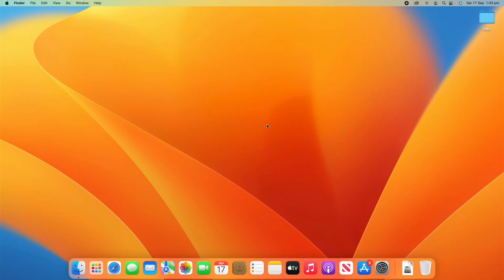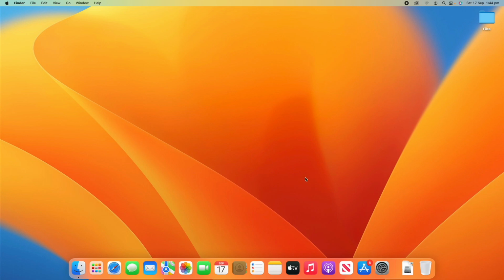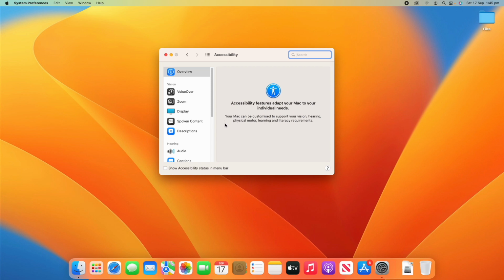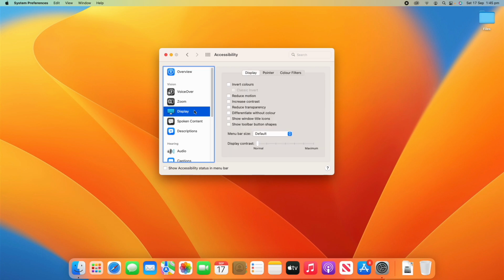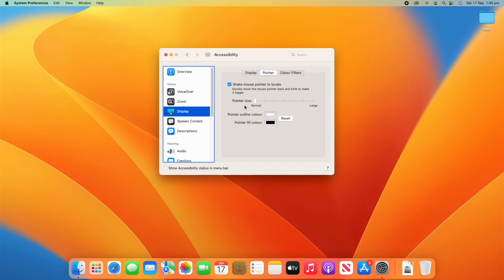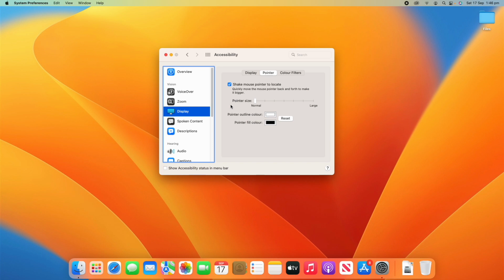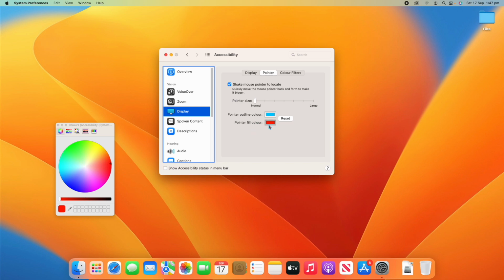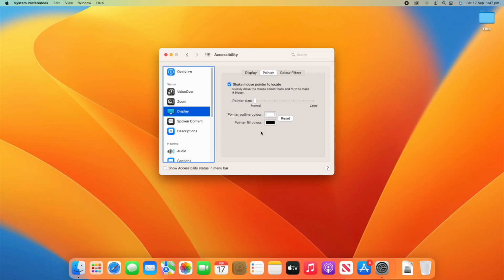How to Change the Mouse Pointer Size on macOS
In this video, I will be taking you through the steps on how to change the Mouse Pointer Size on macOS. This will allow you to enlarge the pointer size, making it easier to see, whether it is for a large audience, or to help make it easier on the eyes. This tutorial will also demonstrate how you can make the pointer smaller again, activate 'shake to enlarge pointer', as well as some other customisability settings such as adjusting the pointer fill and outline colours.